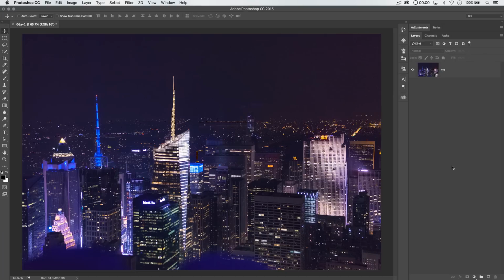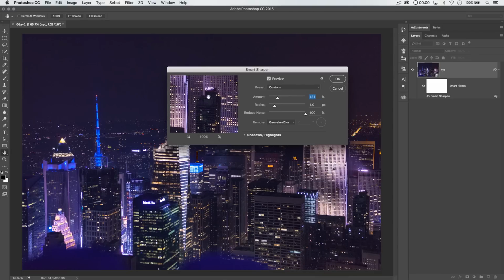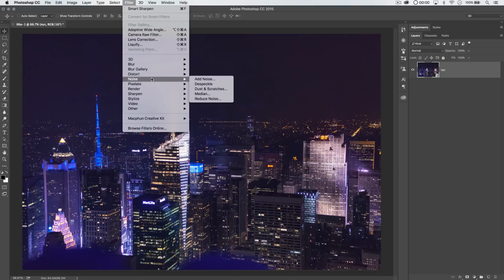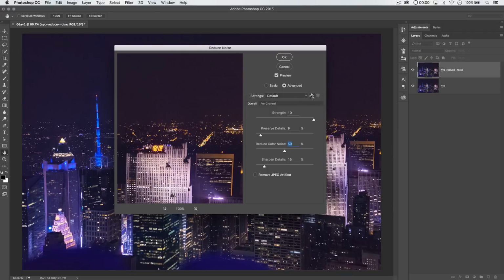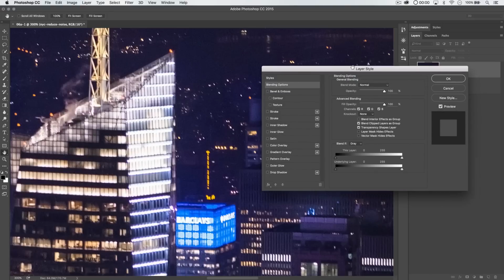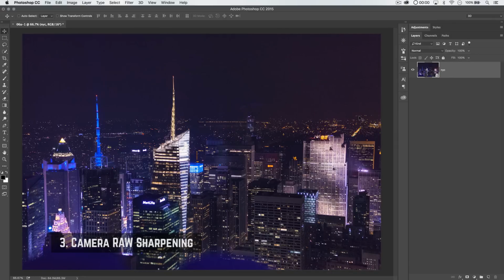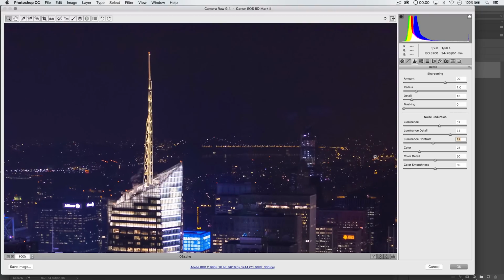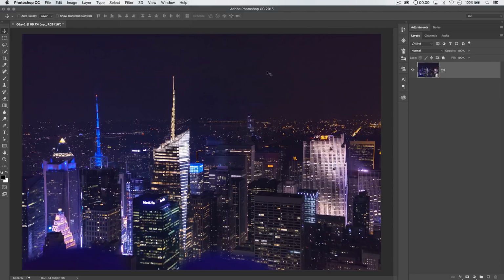THREE best ways to Reduce Noise/Grain in Photoshop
In the age of incredibly high ISOs and camera sensors that seem to get better by the day, noise and grain are not nearly as much of a problem as they used to be, but when you need some help turning down the grain or noise in your photos there are some great options in Photoshop. We’ll talk about the subtle noise reduction that Smart Sharpen has available, how to use Reduce Noise with the Blend If sliders to get a great mix of noise-reduction only in the areas that we need it, and also the very useful and powerful noise reduction tool in the Camera RAW editor and how you can use that on any photo you have in Photoshop (even if it’s not a RAW image.) Check out this tutorial and I hope you love it!

VIDEO GUIDE:
01:00 Working with a Smart Object
01:29 Smart Sharpen to Reduce Noise
02:42 Reduce Noise + Blend If Slider
07:28 Camera RAW Noise Reduction